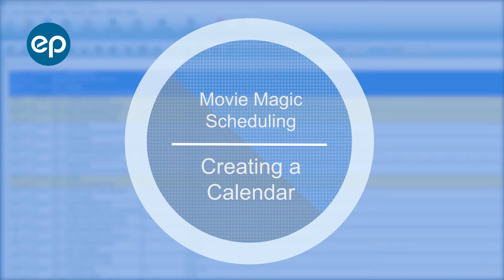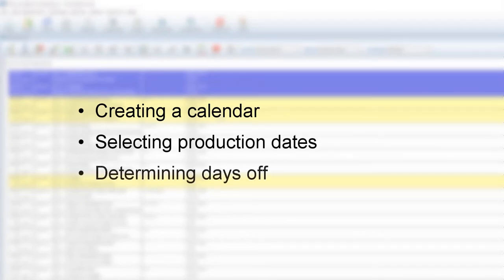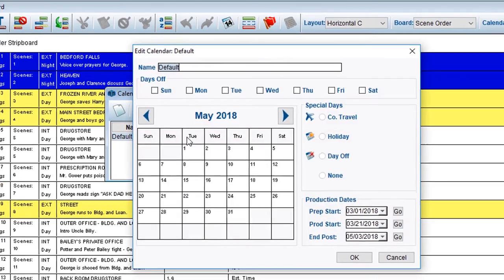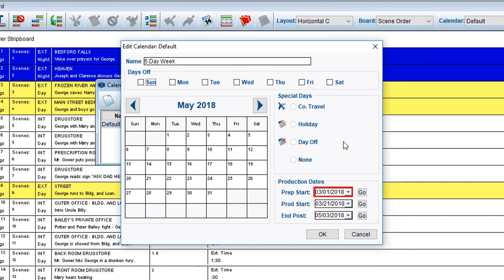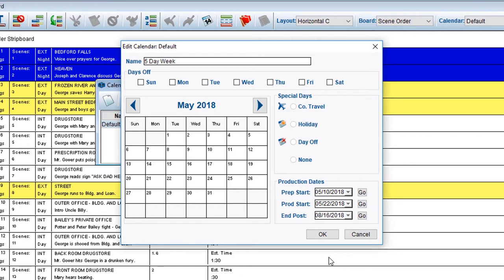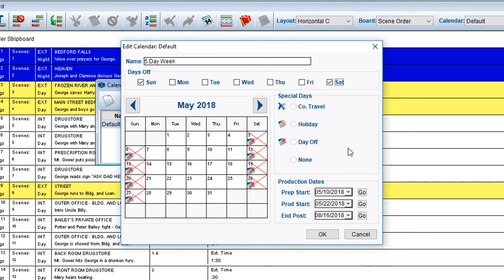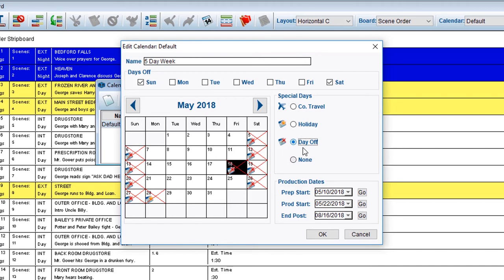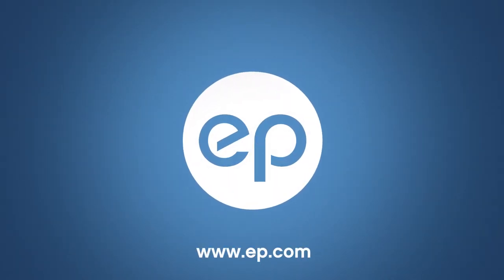Movie Magic Scheduling - Creating a Calendar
How to create a calendar with Movie Magic Scheduling MMS